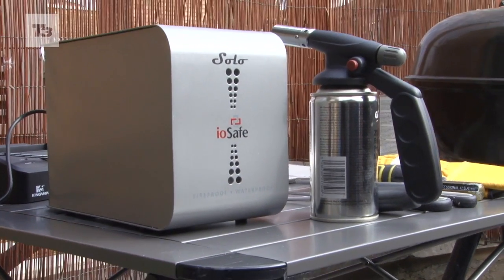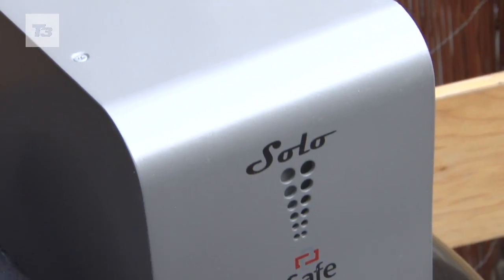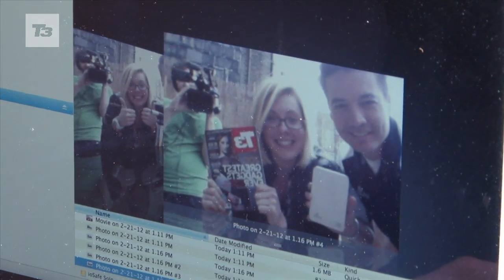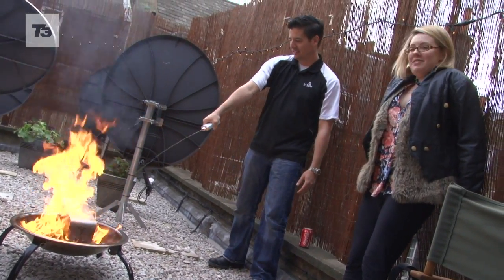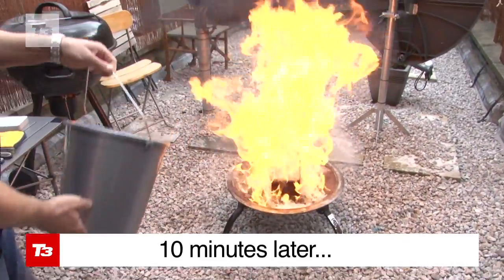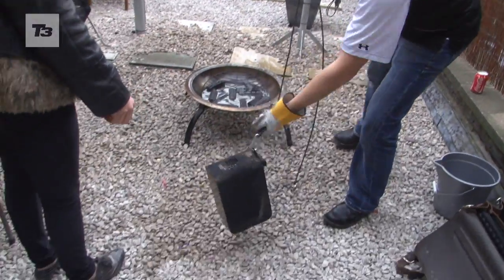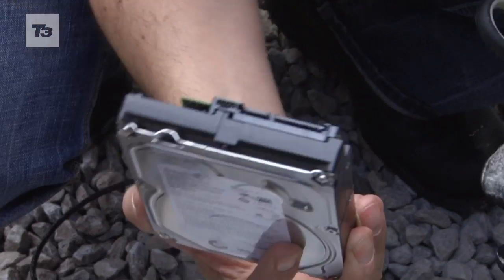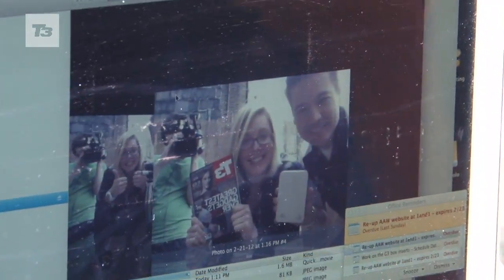Hard Drive Set on Fire: ioSafe Solo 1TB extreme Tech Test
ioSafe solo 1TB fire test: Tough tech tested to the extreme. The ioSafe Solo 1TB fireproof and waterproof external hard drive comes with1 year data recovery service and T3 put it to the test. Can it withstand our bonfire of flames? Check out the video as we put it through its paces.

The ioSafe Solo 1TB is available in the UK and prices start at £170 for the full fireproof, waterproof and destruction proof model.

For all the latest tech news, reviews and features head